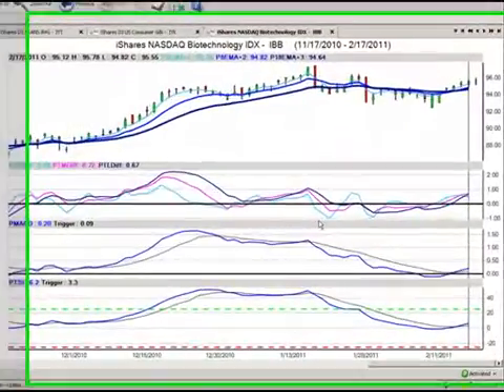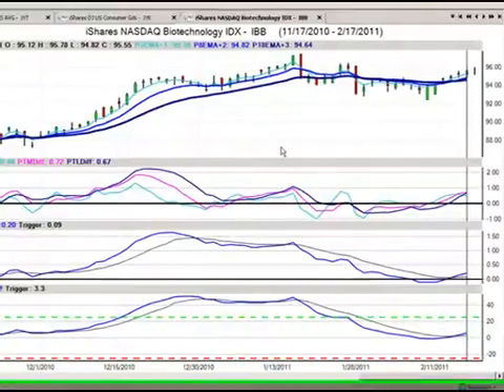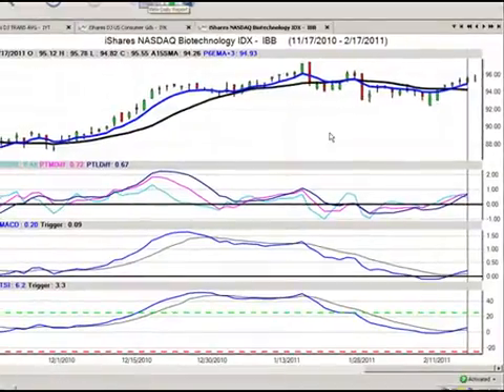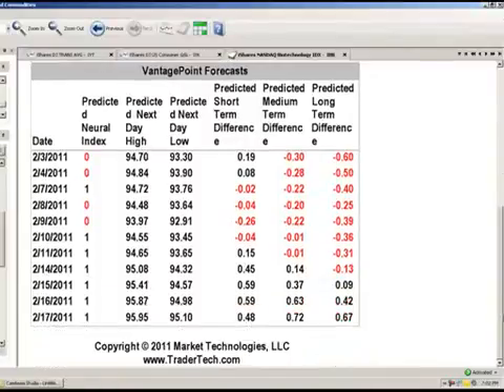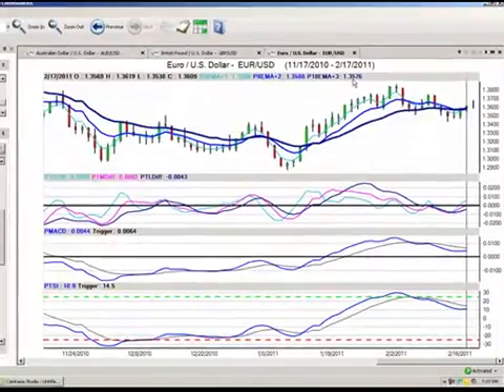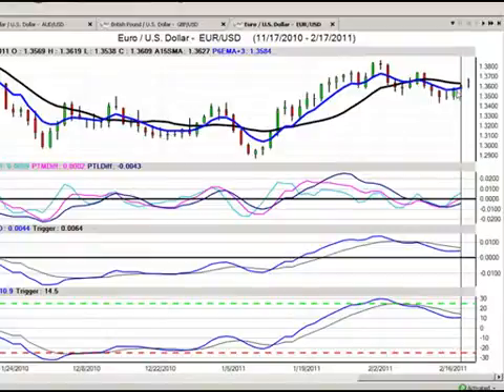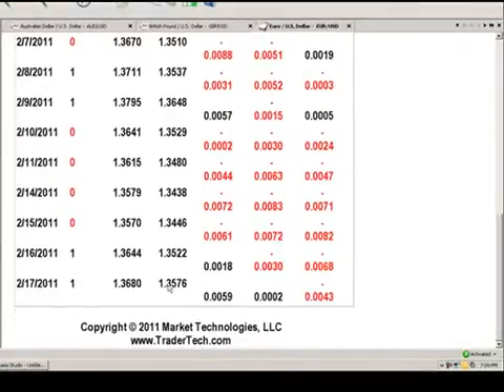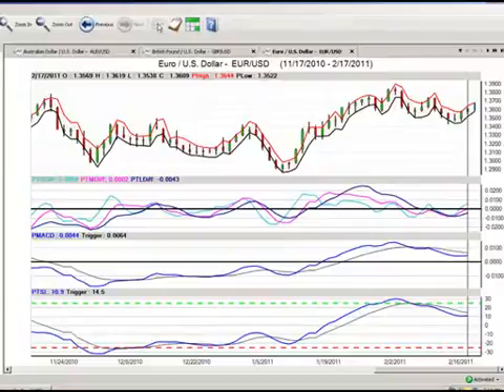Trades for February 18, 2011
Trades for today are again in the i shares Nasdaq Biotech IDX-IBB ETF and in the Forex market the euro/usa currency pair.